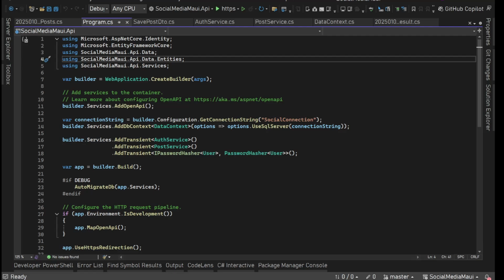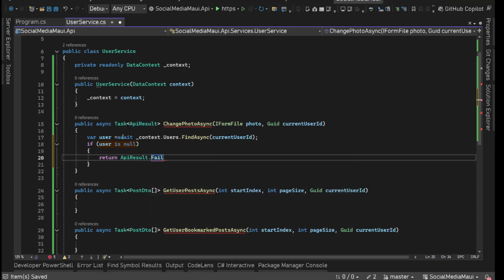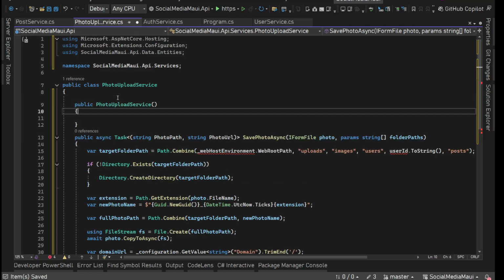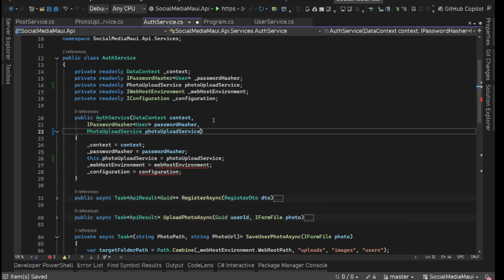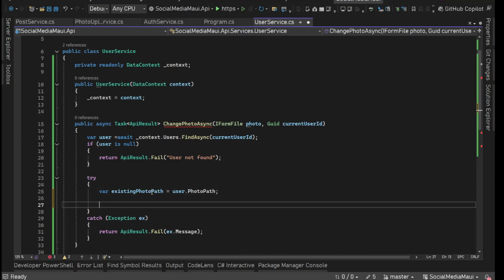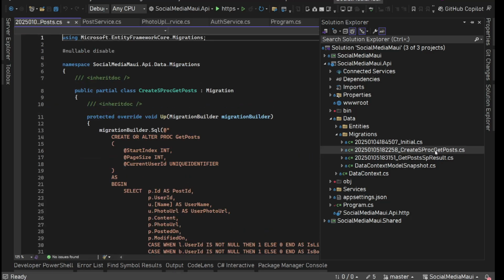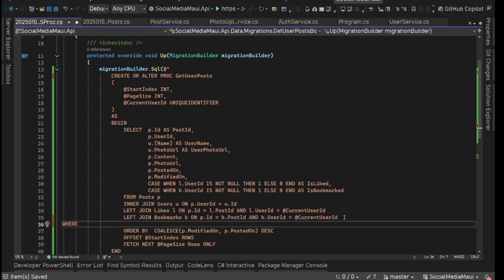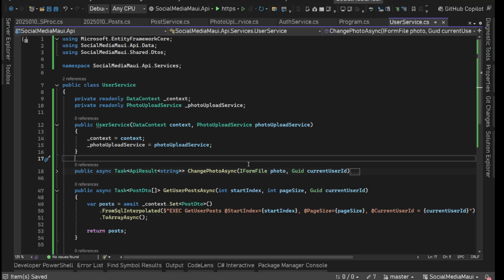# 21 of 43 - Build Fullstack Social Media App .NET MAUI XAML + Asp.Net Core Minimal Api + SignalR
Part 21 of 43 - Create User Service (for Change Profile Photo, Getting User Posts, and Getting User Bookmarked Posts) and Common Image/Photo Upload Service